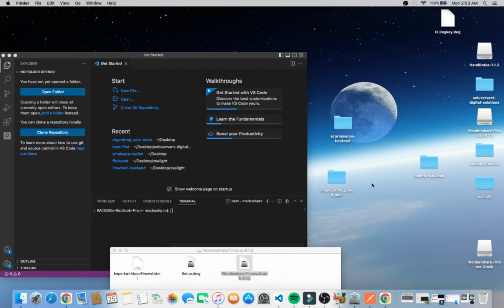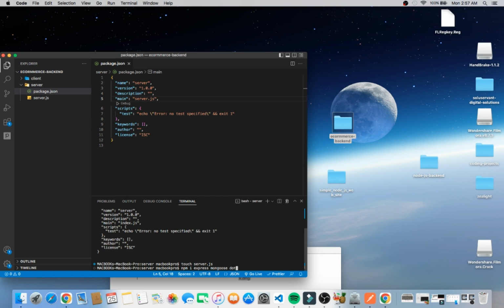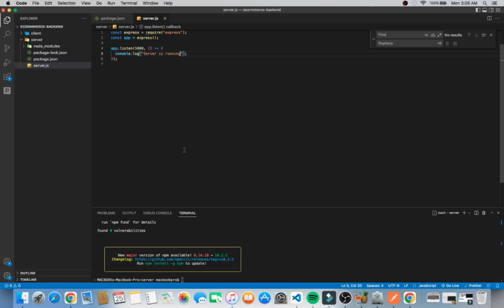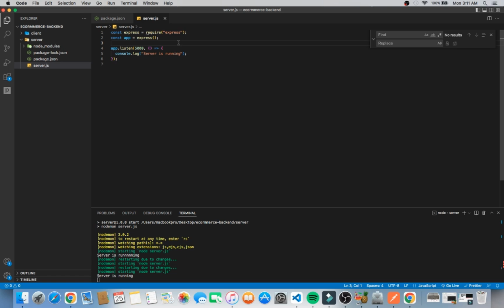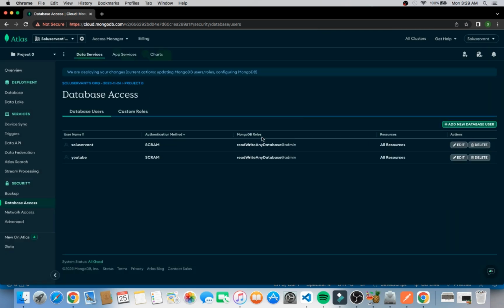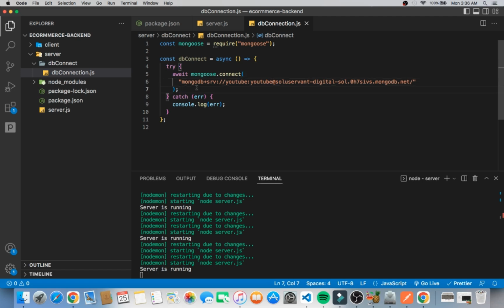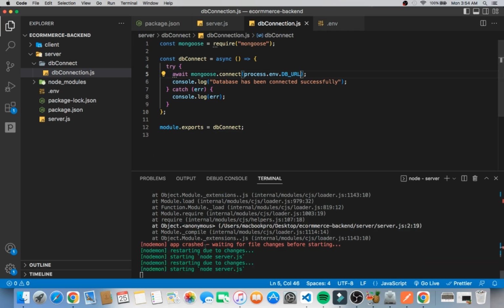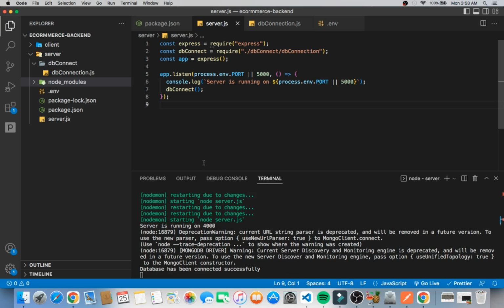Build a Fullstack MERN React Native E-commerce app | #1 Setting up your NodeJs Backend and Database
In this video I teach how to setup your Express Server and Connect to your database. In the next tutorial, I teach you how to use Routes in your node js backend to build the REST APIs for your Full Stack Applications.